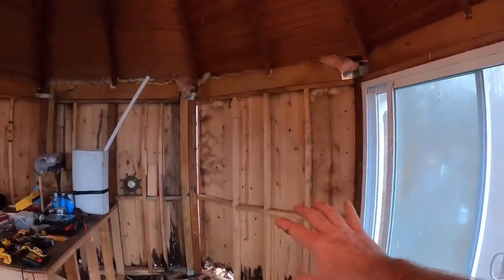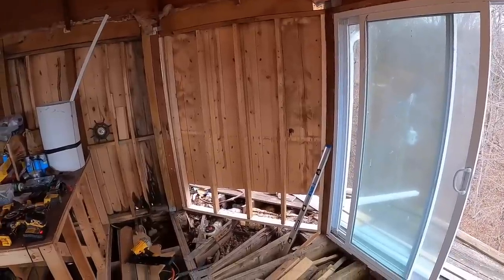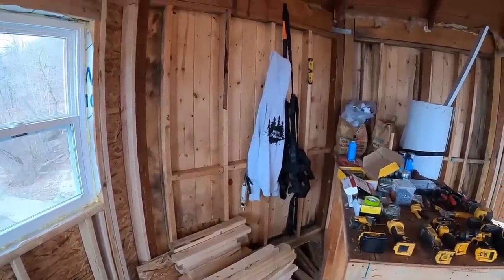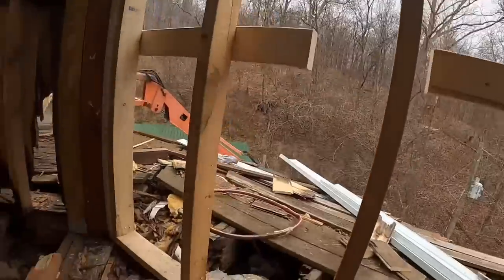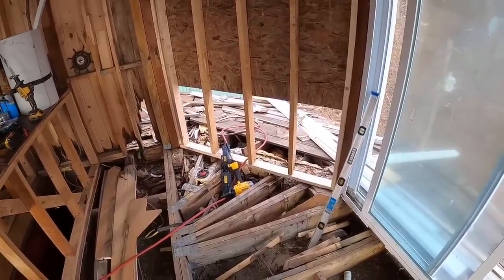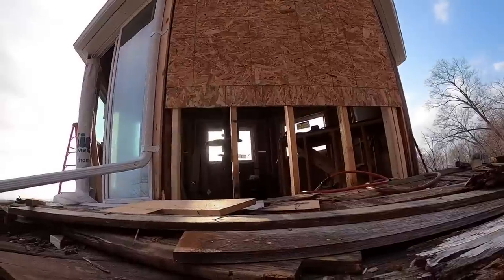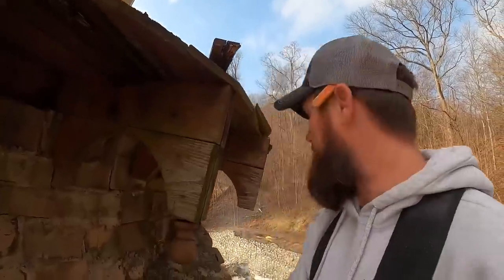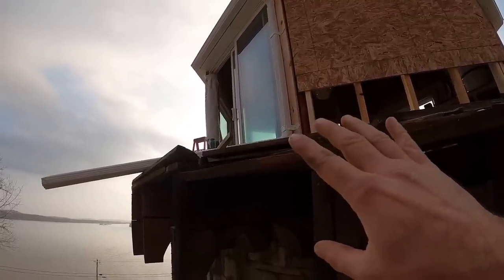The death deck! Wall repair and deck inspection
Repairing back wall with prospering framing and inspecting for proper next steps.